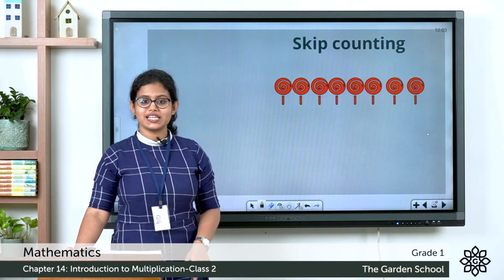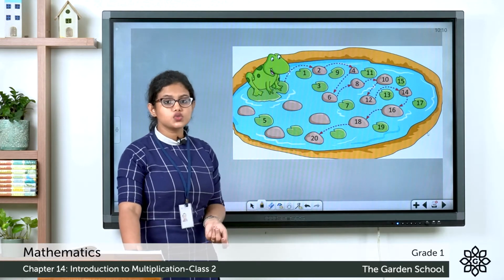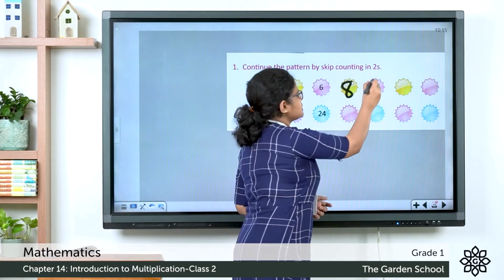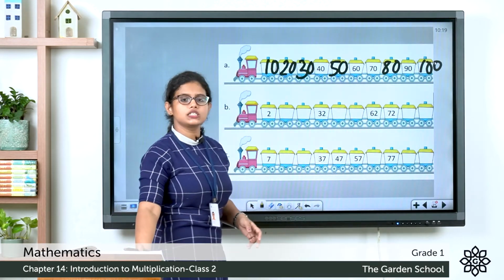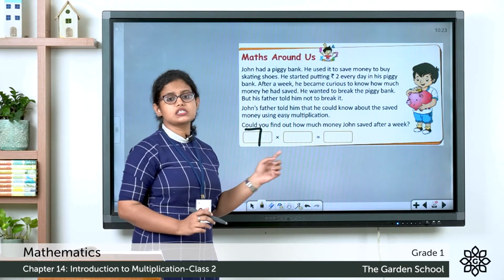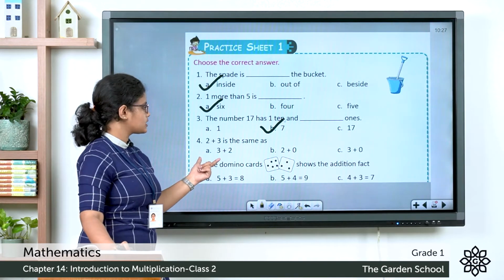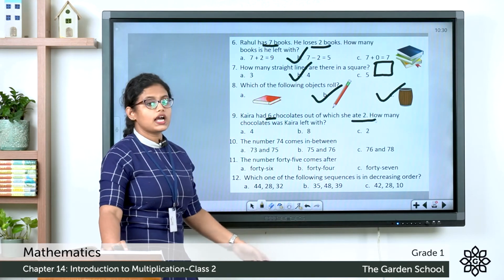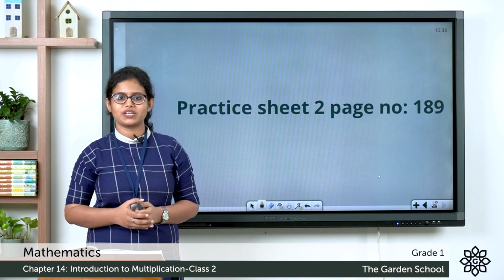Grade 1 Mathematics Chapter 14 Class 2 Skip Counting and Exercise